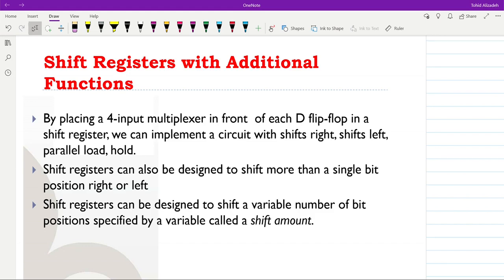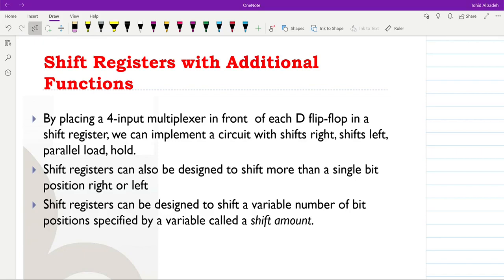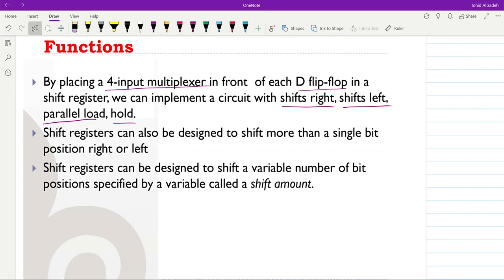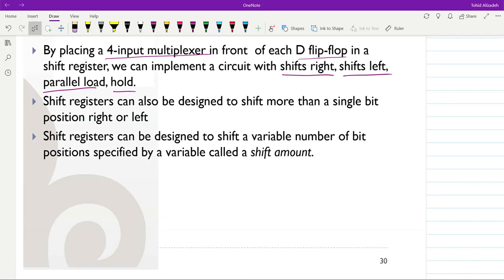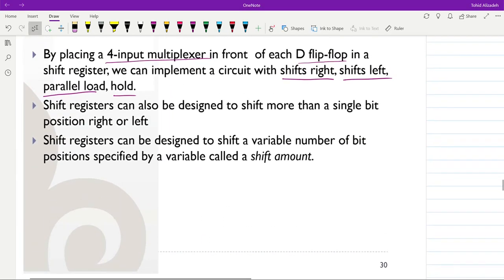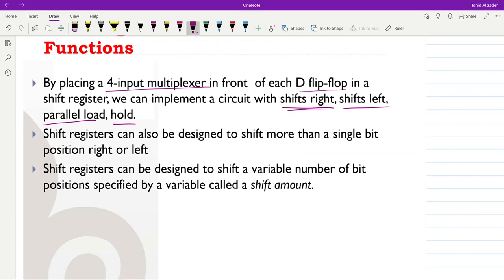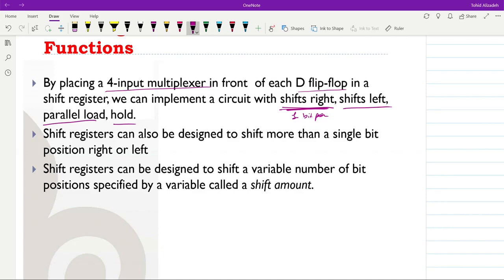Microcontrollers - Lecture 17.8 - Slide 30: Shift registers with additional functions#shiftregisters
Microcontrollers - Lecture 17.8 - Slide 30: Shift registers with additional functions